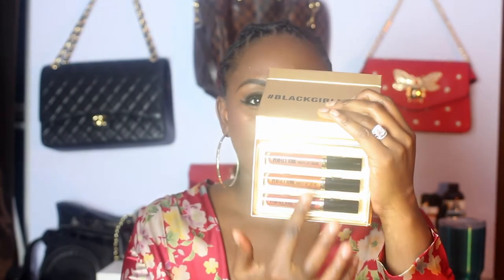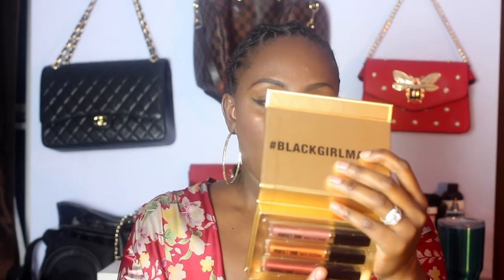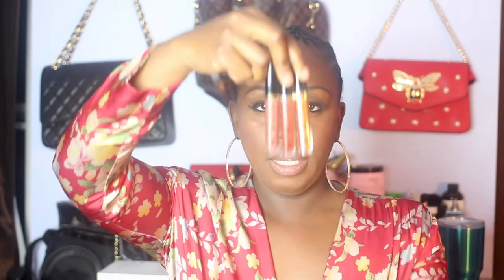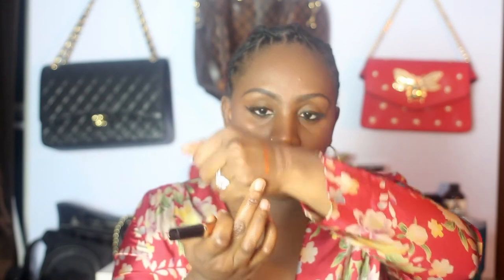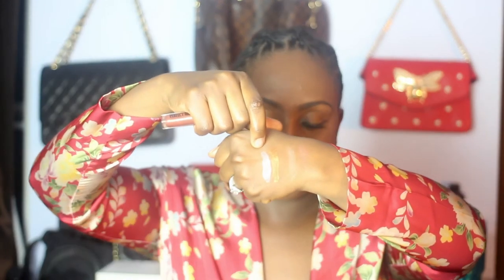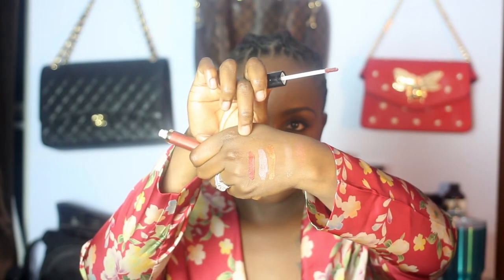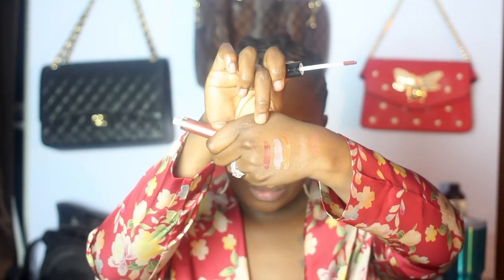Black Radiance Precious Metals Review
*READ ME***
Head about my first Brazilian wax experience
***Find me**